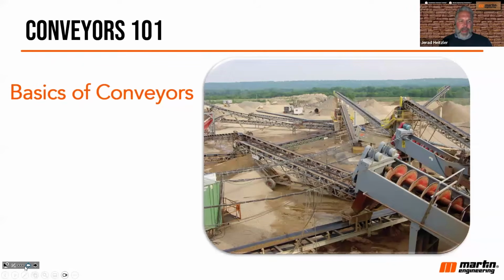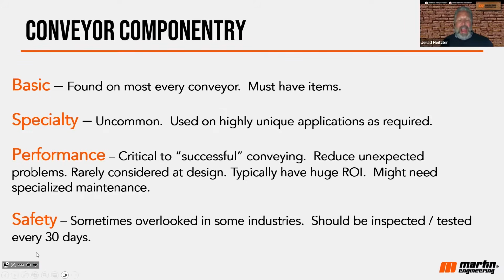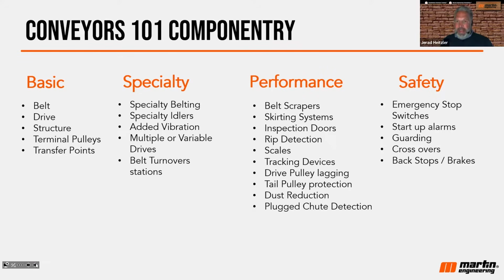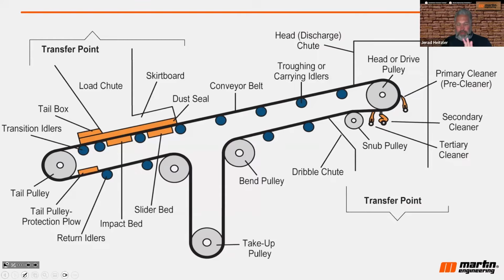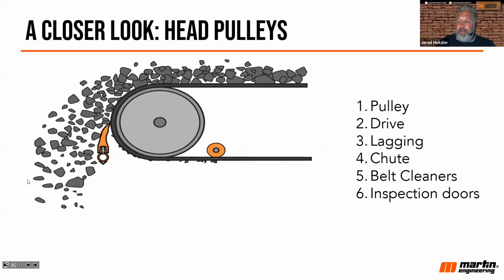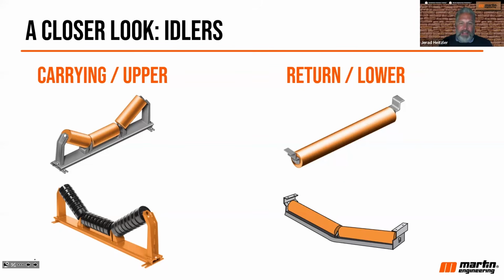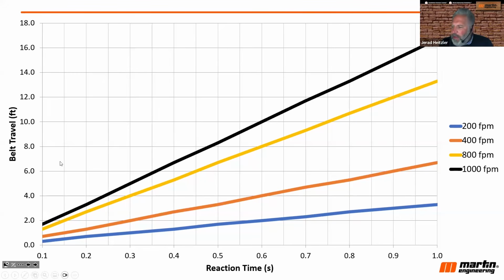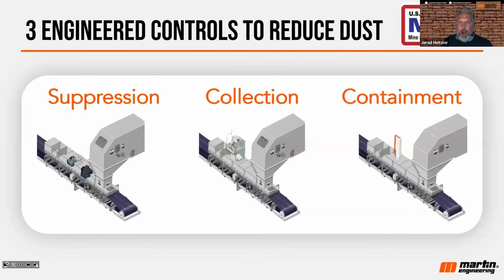Conveyors 101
This is a must-watch for newer millwrights, operations & maintenance personnel, and engineers who have not worked with conveyors in the past.